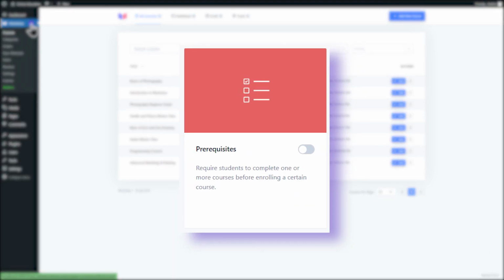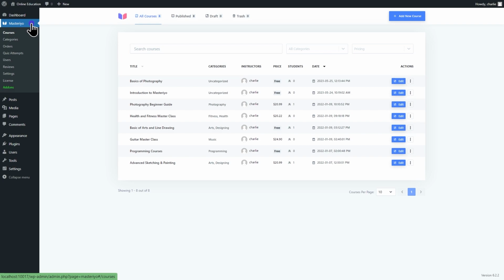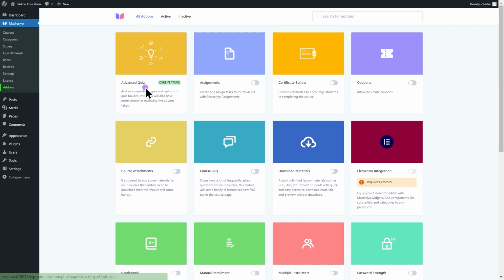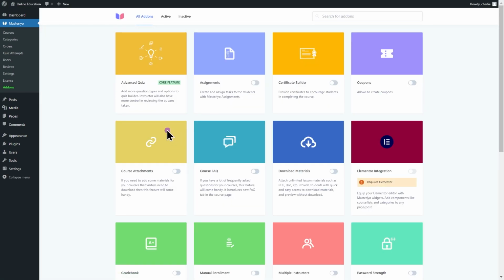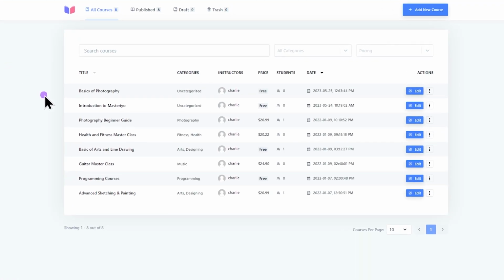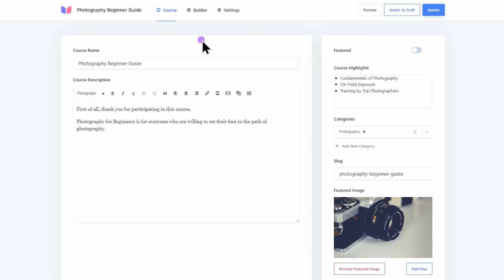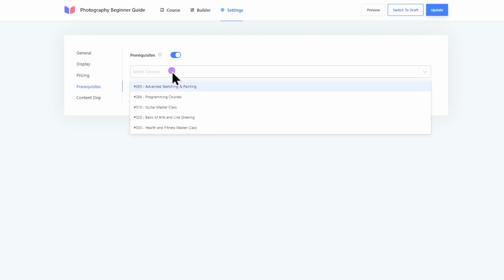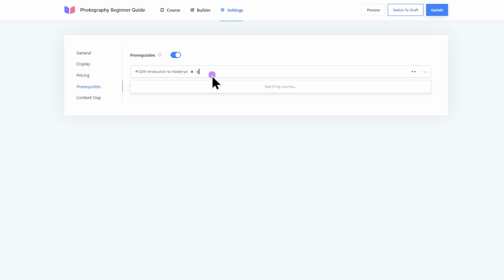How to Prerequisites Addon: Masteriyo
A complete solution for building, publishing and earning from your courses online. Get your Masteriyo now!

Prefer reading?